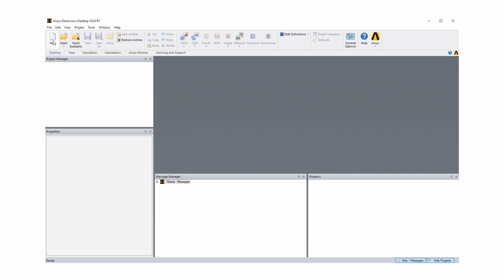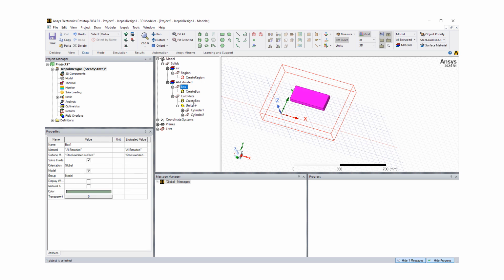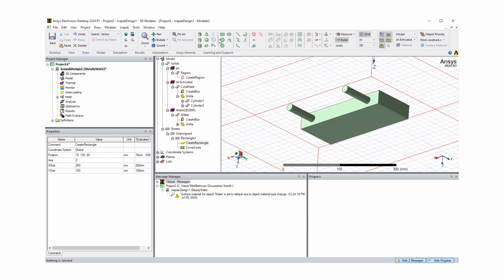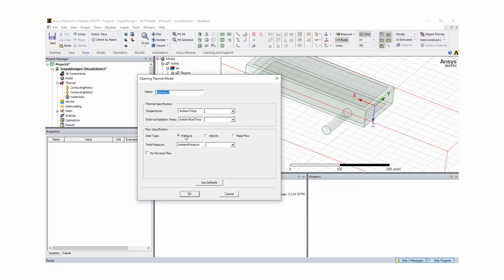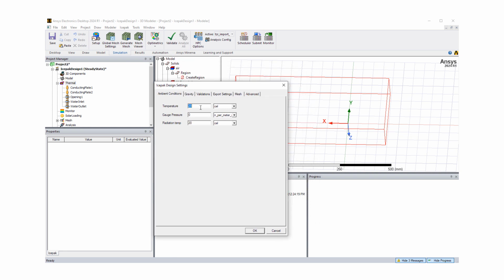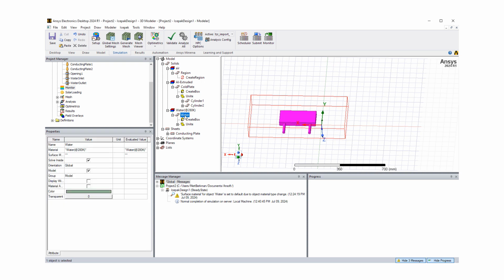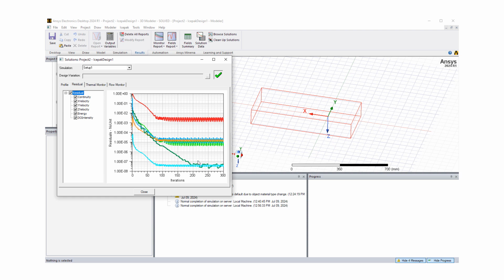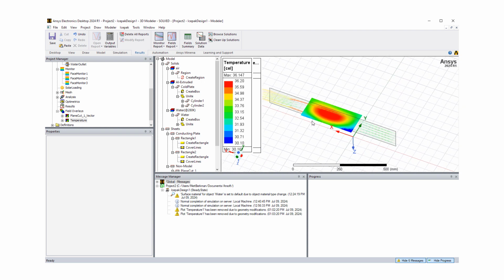Cold Plate Modeling with Ansys Icepak AEDT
This video tutorial demonstrates the powerful capabilities of Ansys AEDT Icepak in solving a simple yet comprehensive cold plate thermal problem. The main focus is on showcasing Icepak's ability to handle multiple fluids and simulate both external natural convection and internal forced convection within a single model.

The step-by-step guide walks viewers through the entire simulation process, covering four key areas:
1. Geometry creation using Icepak's built-in tools, eliminating the need for external CAD software.
2. Set up thermal and flow boundary conditions and define operating parameters for a realistic simulation environment.
3. Configuring flow, thermal physics settings, and optimizing solver options for accurate results.
4. Executing the simulation and post-processing the results for meaningful insights.

At Ozen Engineering, we specialize in leveraging advanced simulation tools like Ansys AEDT Icepak to solve complex thermal management challenges. Our expertise extends to multi-fluid simulations and combined convection scenarios, allowing us to provide comprehensive CFD consulting services tailored to your specific needs.

Whether you're designing cooling systems for electronics, optimizing heat exchanger performance, or tackling intricate thermal issues in various industries, our team of experienced engineers can guide you through every step of the simulation process. From model setup to results interpretation, we ensure you get the most out of your Ansys Icepak simulations.

Contact Ozen Engineering today to learn how our CFD consulting services can help you leverage the full potential of Ansys AEDT Icepak, optimize your thermal designs, and accelerate your product development cycle.